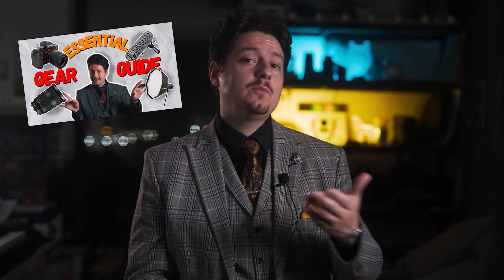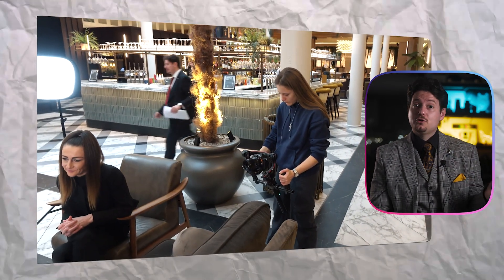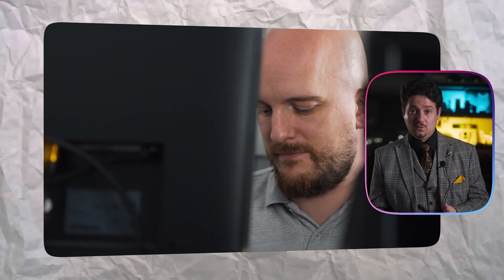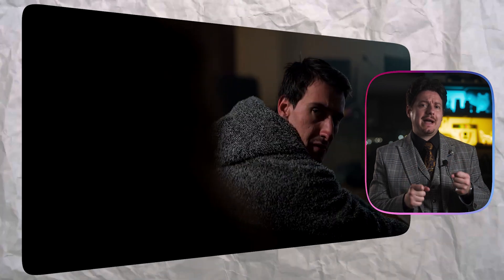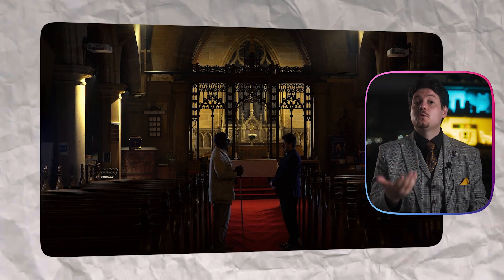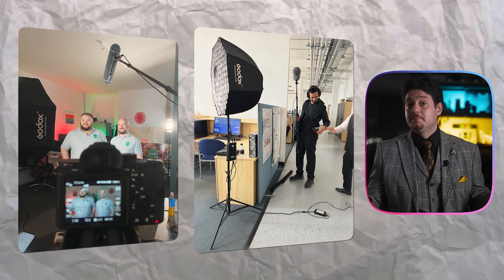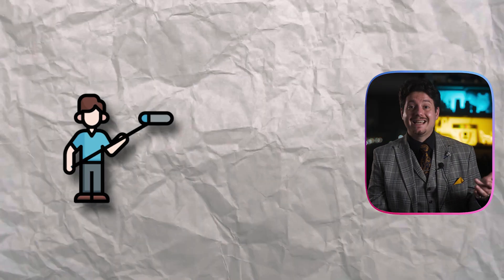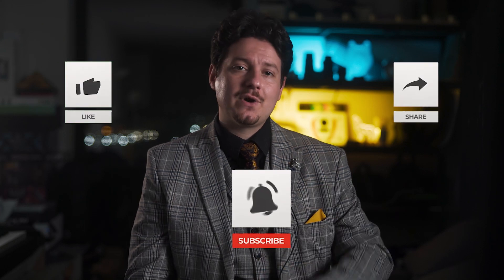FILM PRODUCTIO ESSENTIALS: Crew, Roles and Equipment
In our previous video, we discussed the different types of equipment we use on set while filming. Today, we're diving into the role of each crew member and how they use this equipment to achieve the best possible results, ensuring a smooth production process and a stellar final product. We'll also cover some common challenges faced during shoots and how to overcome them.

In this video, you'll learn about:

The Director: Setting the vision, staging, and guiding the crew.
The Camera Operator: Selecting cameras and lenses for different shots.
Lighting Techniques: Creating the perfect lighting setup for high-quality visuals.
Sound Recording: Capturing crisp audio and avoiding common pitfalls.
Challenges on Set: Dealing with noise, delays, and other unforeseen issues.
Join Michael Wolf, award-winning actor and director, as he leads the multi-award-winning United Wolves Productions team through the intricate roles and responsibilities on set.